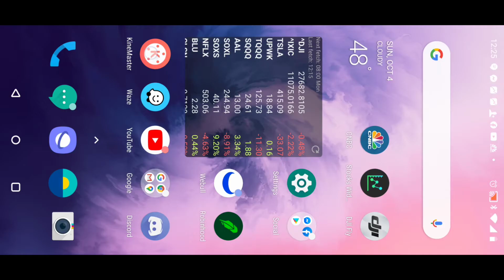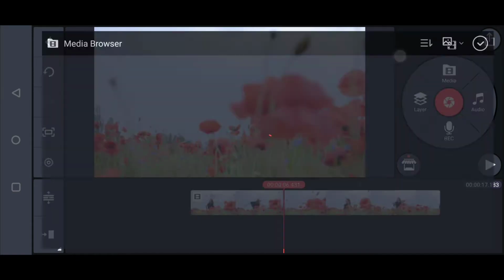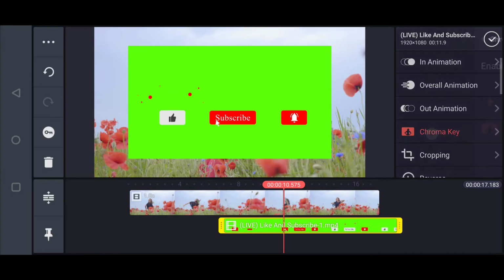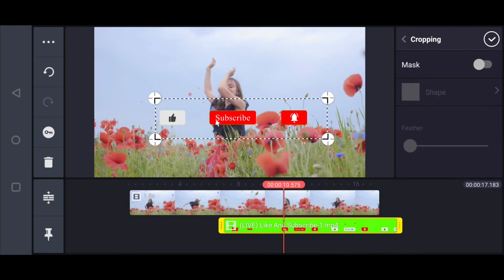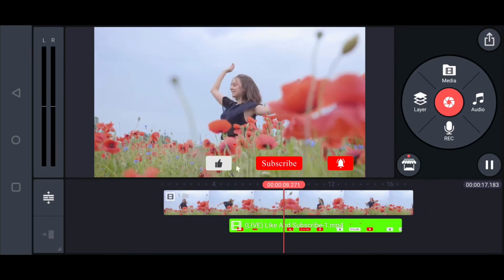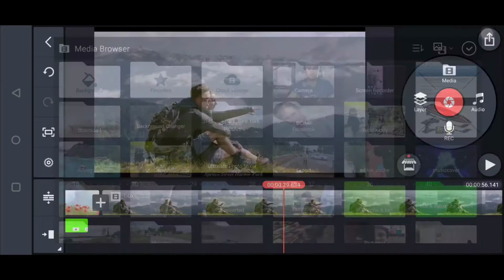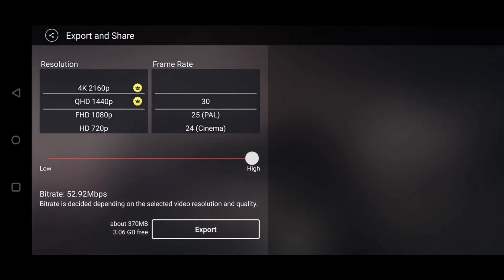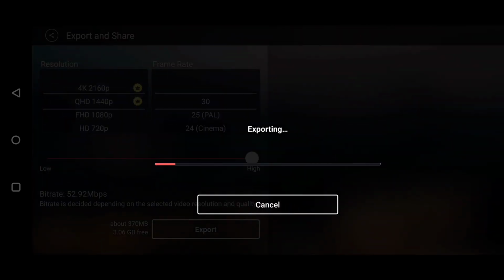How to add animated like subscribe & bell button on your videos easily. smartphone using Kinemaster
In this video i will show you how to add animated like, subscribe and bell button on your videos easily just using your smartphone.  so lets add like, subscribe and bell button on your videos from now on. it's help you to get more views. so let me show you step by step